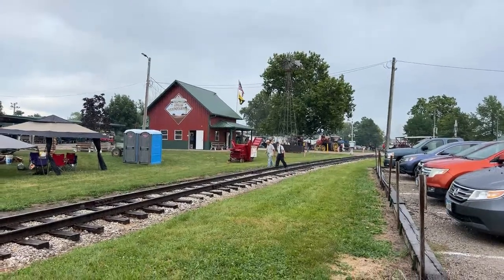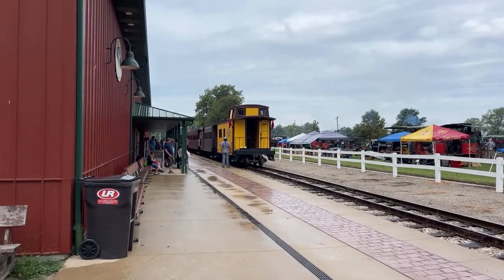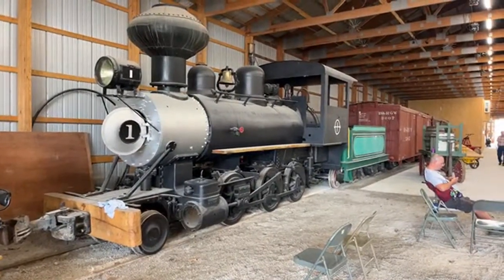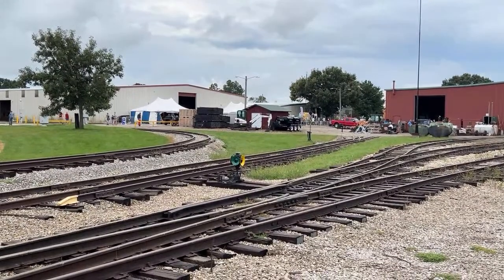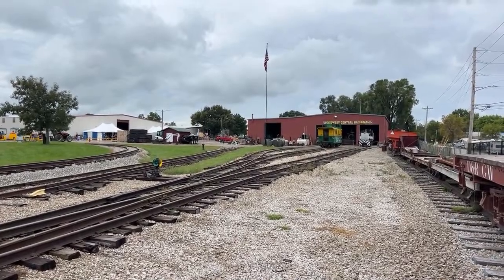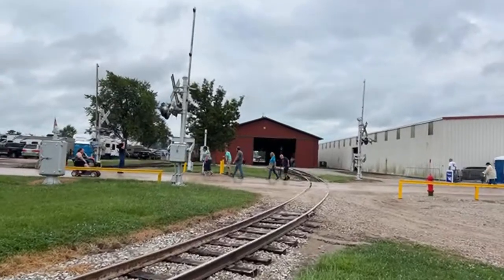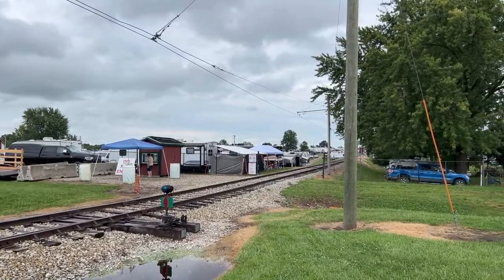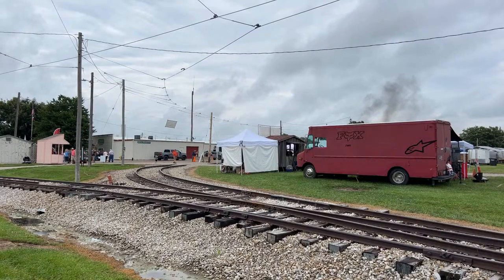Trains & Trolleys at Old Threshers in Mt Pleasant, IA! | Livestream replay 8/30/24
(Trains begin at the 4 minute mark!)
This video originally streamed live during the second day of the 2024 Midwest Old Threshers Reunion, on August 30th, 2024. I've made a full-length documentary of the trains and trolleys that run at the Reunion in Mount Pleasant, Iowa for almost two decades. In 2024, I decided to also record a special livestream during the event. The video begins on the Reunion's rainly Friday afternoon, along the Midwest Central tracks on the south side of McMillan Park in Mount Pleasant, near the South Station. We'll see two trains arrive and depart here, pulled by steam locomotive 6, and diesel locomotive D-9. Then I walk through the South Station, briefly showing some of the equipment that's inside, before walking out across the yard tracks near the Midwest Central shops, and setting up for another pair of run-by's.

After that, I walk the short distance down to the northern end of the Midwest Electric Railway, for some trackside shots of the three trolleys that were in operation. We'll see streetcars 1718 and 1945, and interurban car 320, the three cars that I saw in operation during the 2024 Reunion. I end the stream shortly after the last trolley passes.

Timestamps:
0:00 Introduction
4:24 MCRR train with engine D-9 arriving at South Station
18:55 MCRR train with engine 6 arriving at South Station
22:27 Walking through the South Station
26:16 MCRR train with engine 6 departing South Station
28:50 Overview of equipment in front of MCRR shops
41:50 MCRR train with engine D-9 passing shops
57:05 MCRR train with engine 6 passing shops
1:00:00 Walking to the Midwest Electric
1:07:51 Midwest Electric streetcar 1718
1:13:00 Midwest Electric interurban car 320
1:22:13 Midwest Electric streetcar 1945
1:26:18 Conclusion

During the stream, I run into another YouTuber volunteering at the Midwest Central Railroad's ticket counter.